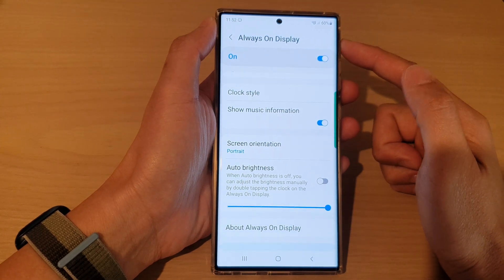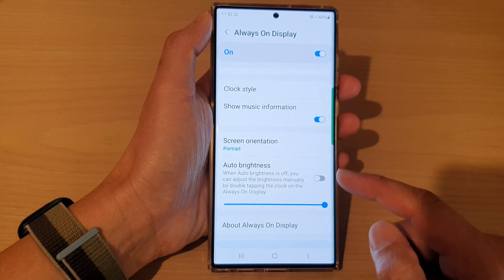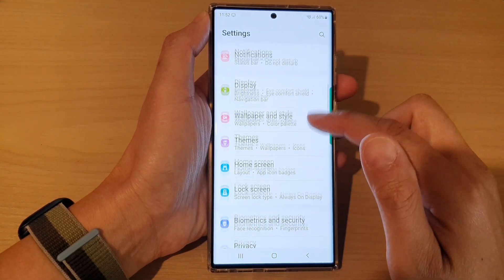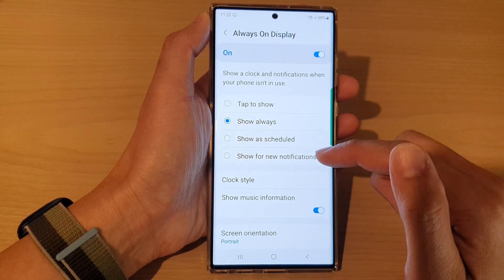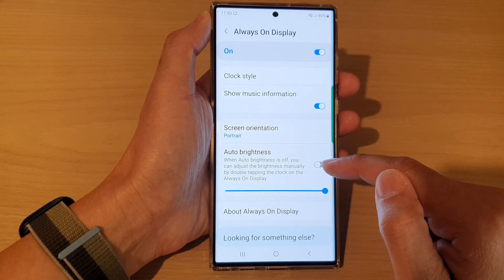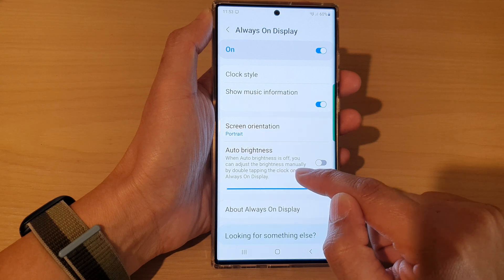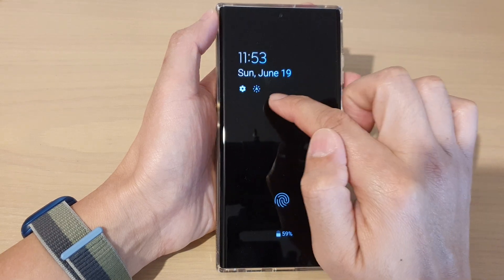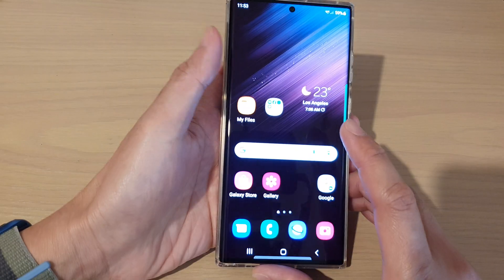Galaxy S22/S22+/Ultra: How to Set Always On Display To Auto/Manual Brightness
Learn how you can set always on display to auto/manual brightness on the Samsung Galaxy S22 / S22+ / S22 Ultra.